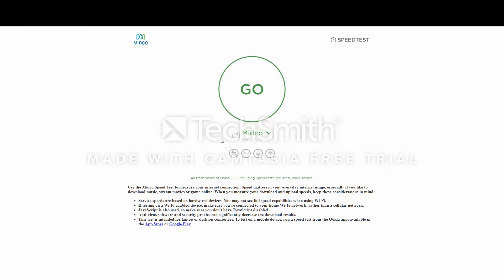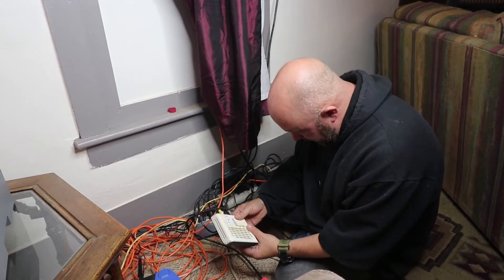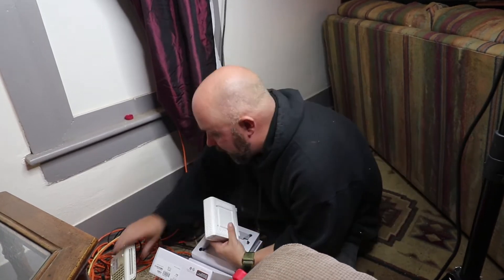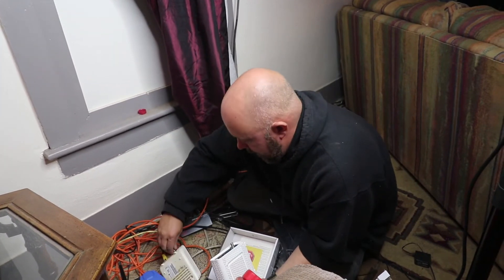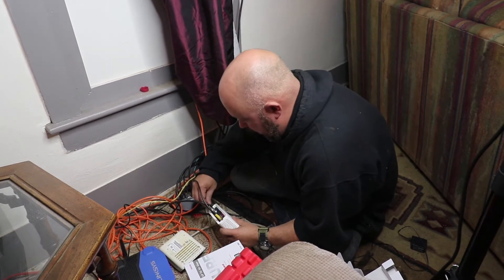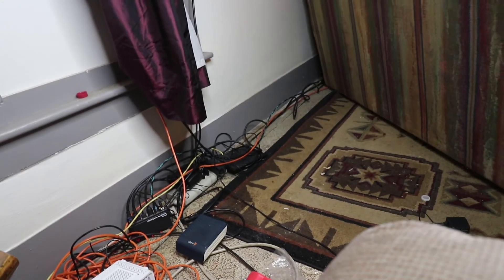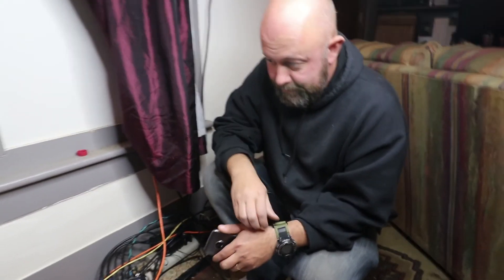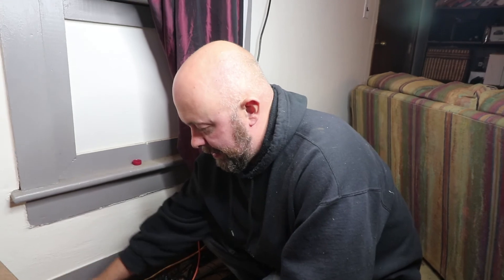Can Replacing a Cable Modem improve internet speeds? How To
I was having some big problems uploading videos so I ran a speedtest and it showed slow upload and download speeds for what mine should have been.

I replaced my old modem with a sb8200 and got it installed and activated The speeds are now at the advertised levels and my uploading takes way less time.

The new modem

Before trying this make sure you shut your cable modem off and turn it back on and bypass your router  to see if that improves your speed so you don't waste money.

But if you have a docsis 2 modem that is to slow for your current service make the upgrade.